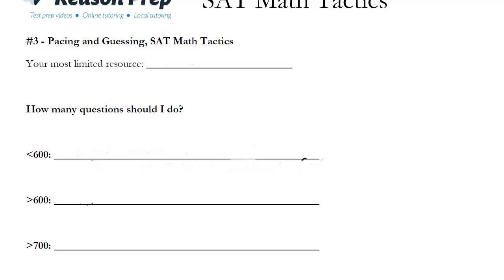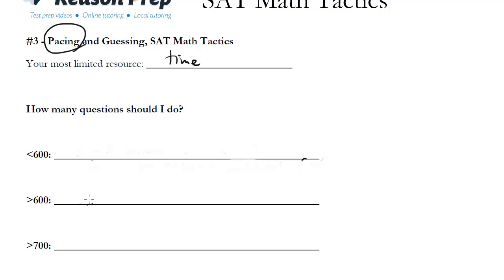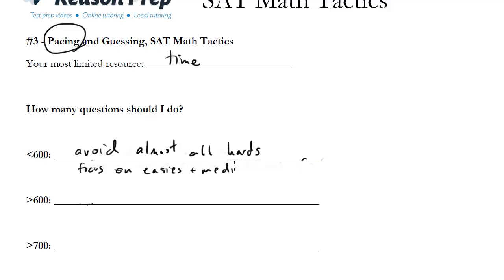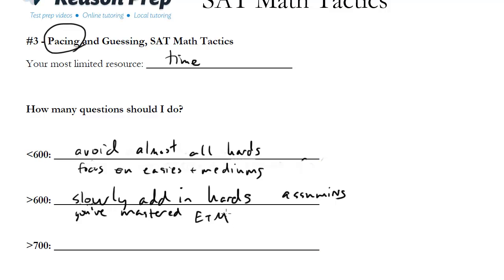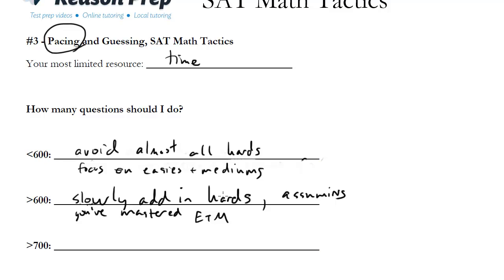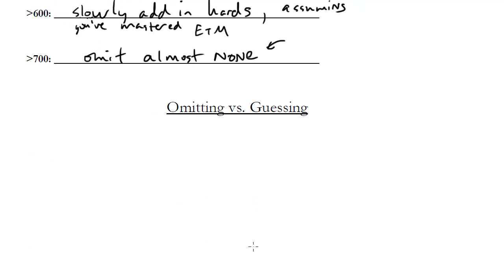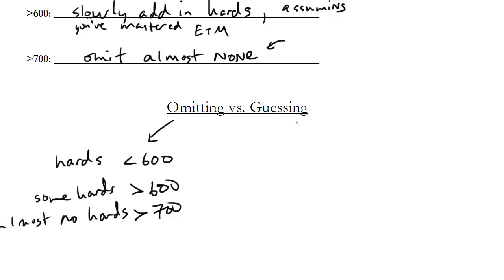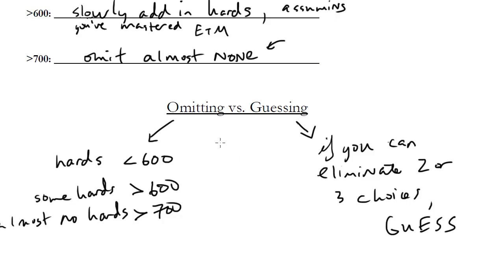Pacing and Guessing, SAT Math Tactics #3